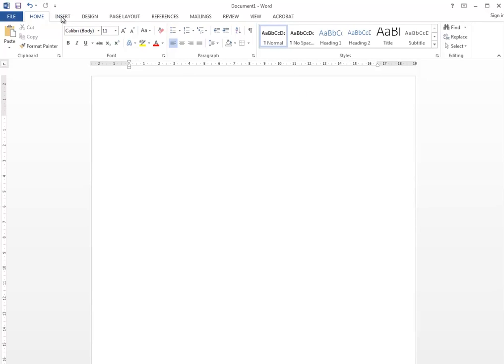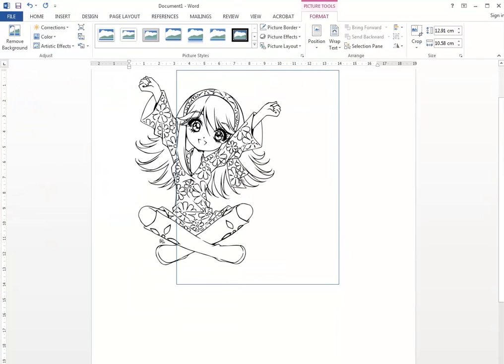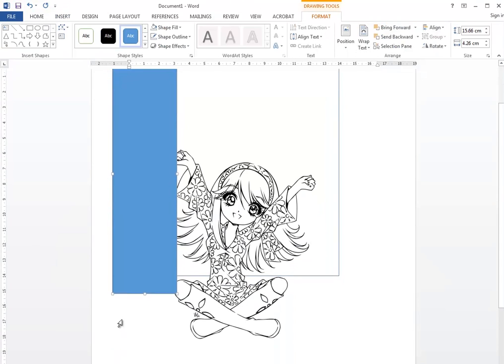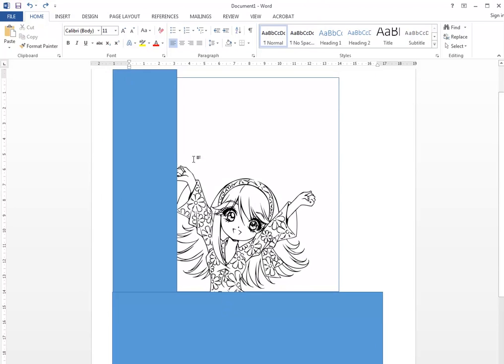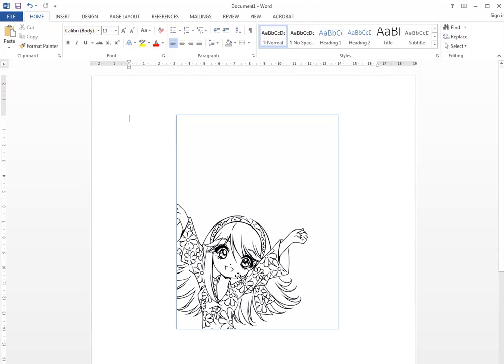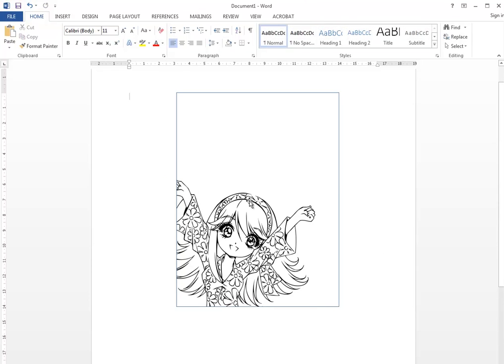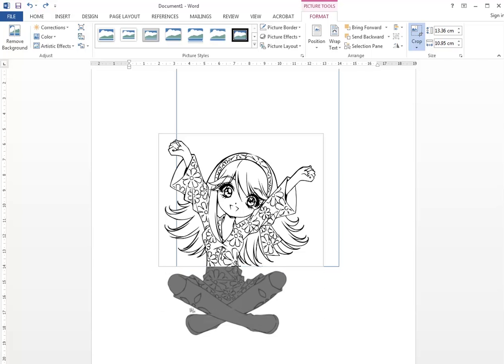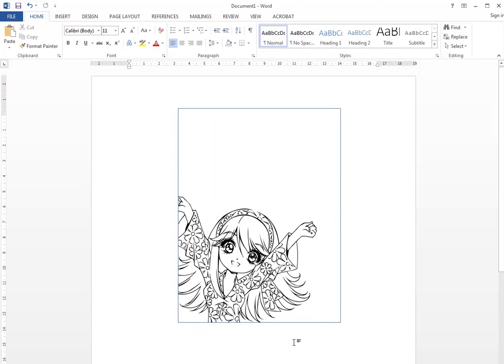How to crop an image using MS Word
In this video I share how you can crop an image (digital stamp) to fit the size of your card using Microsoft Word.

If you have an older version of Word, you may need to dig around to find the same buttons but you should be able to find most options by right clicking on the image.

The image used in this video can be purchased from Make it Crafty.